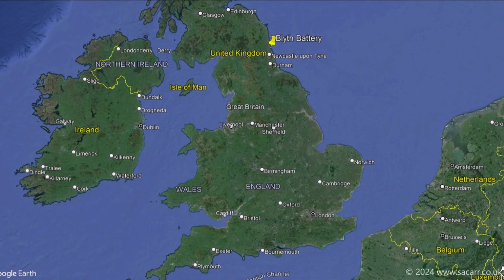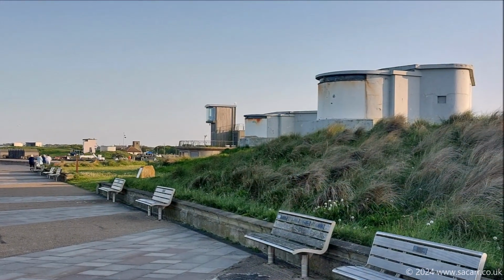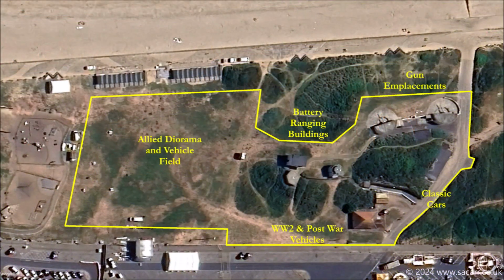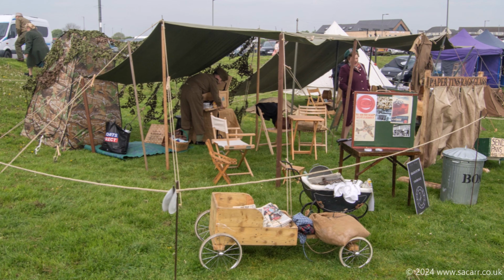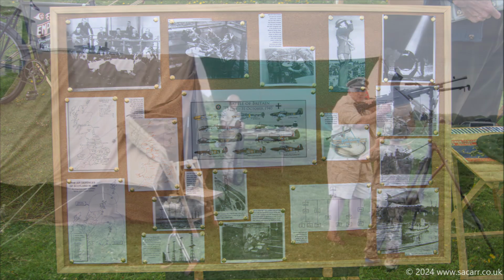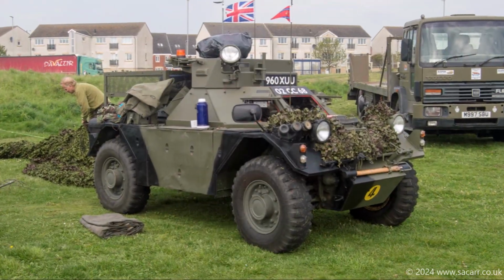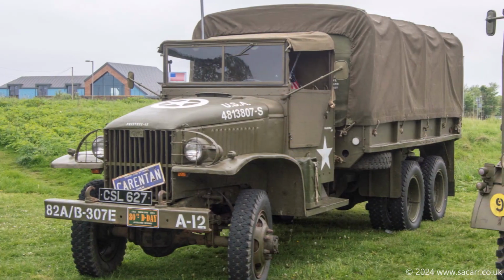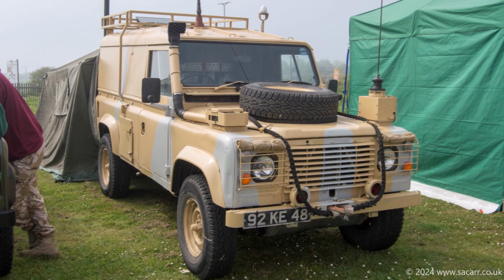Blyth Battery Goes to War Military Weekend 2024 - 18th & 19th May 2024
A tour around the various vehicles and dioramas at this year's Blyth Battery Goes to War show. I think this was the largest turnout of vehicles, dioramas and re-enactors that I've ever seen at Blyth.